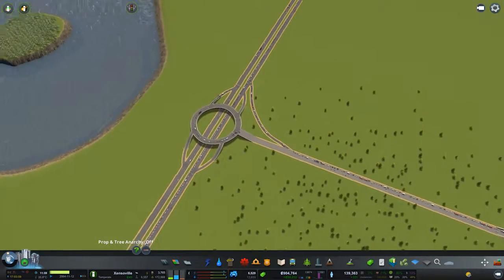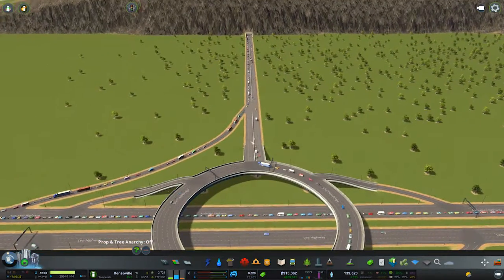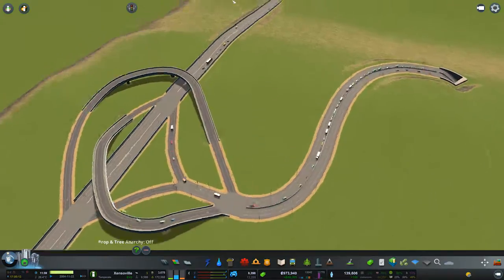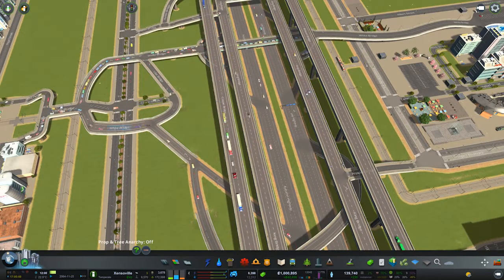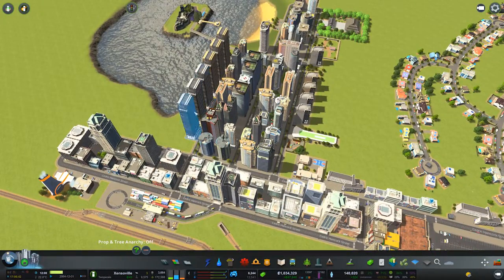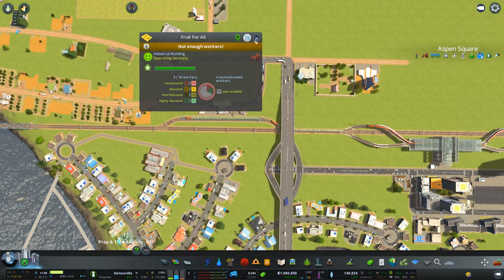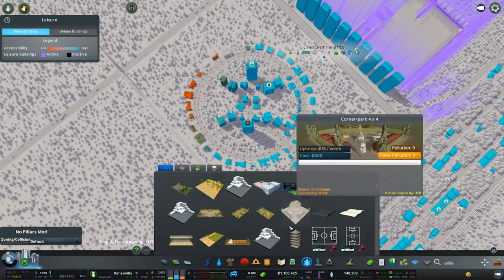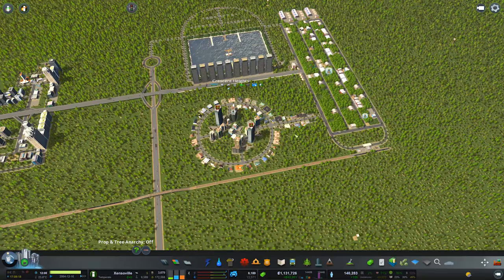Let´s Play Cities Skyline 29